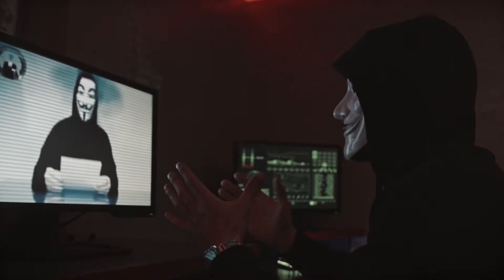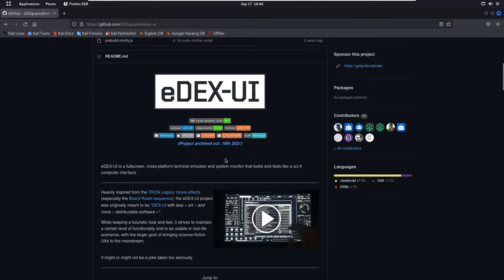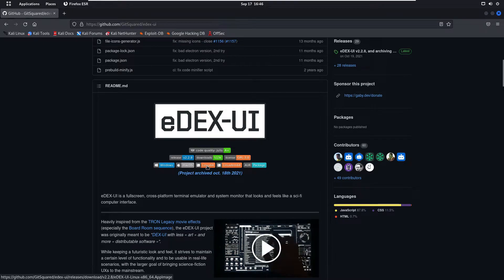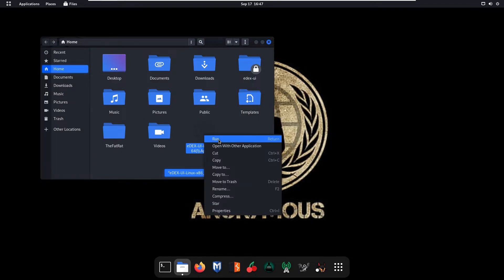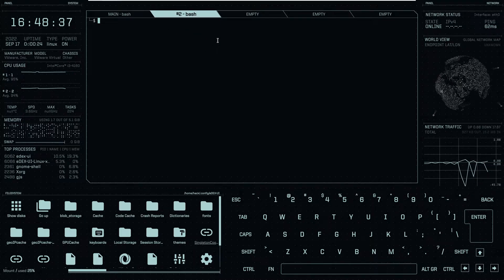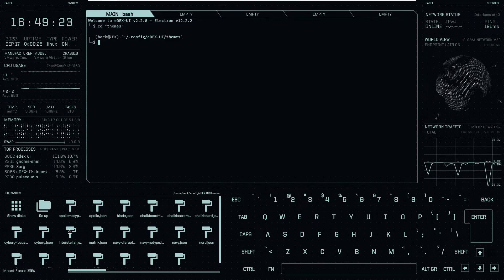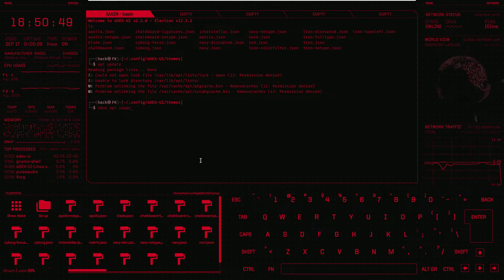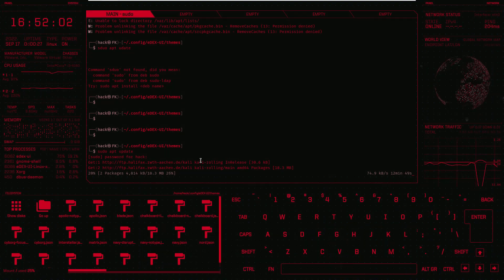eDEX-UI - Fullscreen Terminal Inspired By Hollywood for linux, windows & mac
eDEX-UI - Fullscreen Terminal Inspired By Hollywood

In this tutorial I will show you a quick look of eDEX-UI terminal emulator that is heavily inspired by Hollywood Sci-Fi movies like TRON Legacy. A terminal emulator with amazing visual & sound effects.